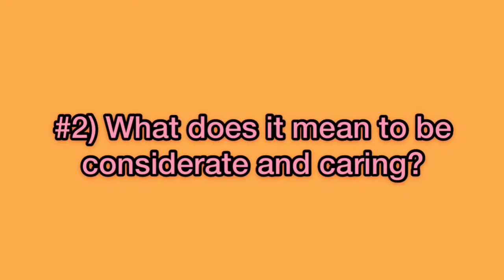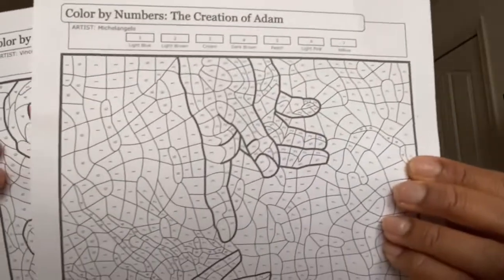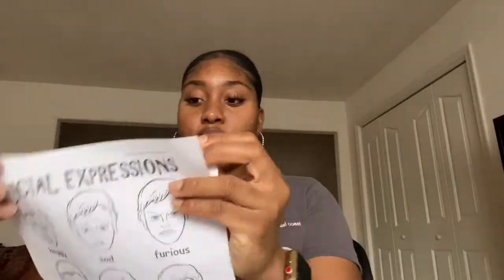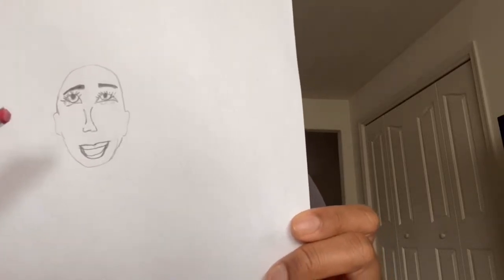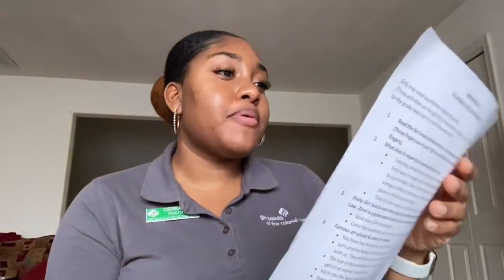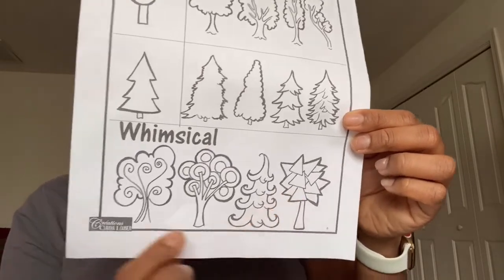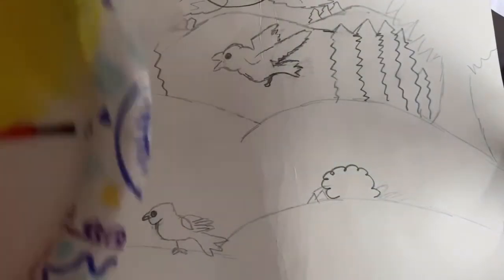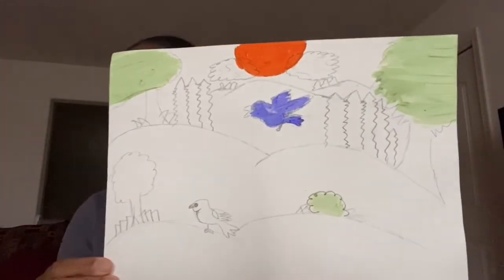Art of Sharing